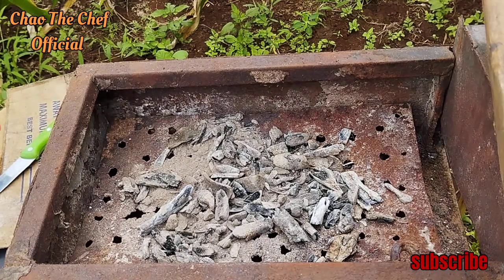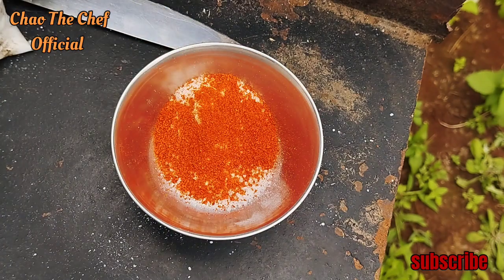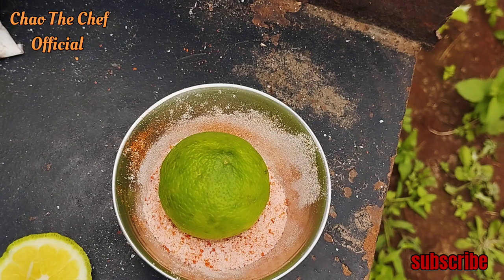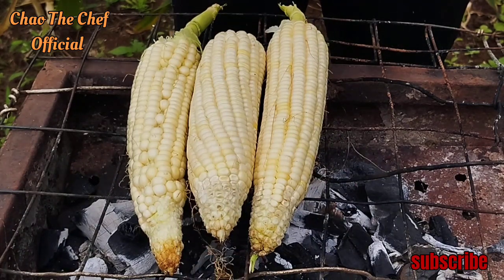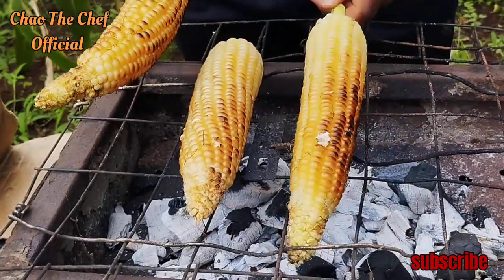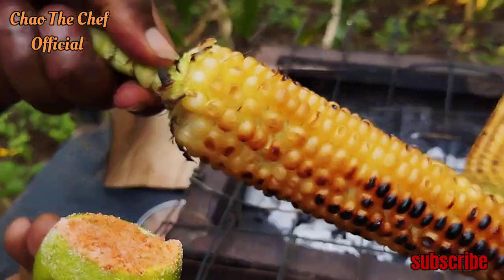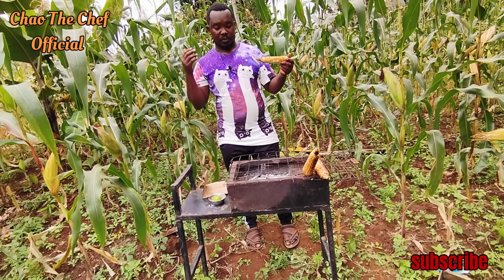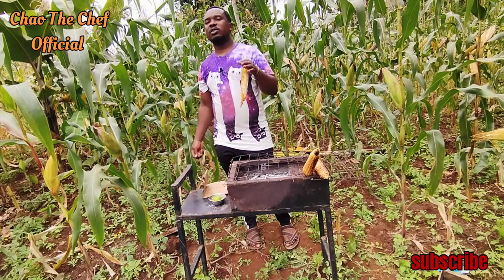This is how you can EASILY EARN $10 DAILY by vending ROASTED MAIZE in the STREETS (diy23)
Chao The Chef Official
Remember to

So in this particular episode i will be sharing with you on how you can make yourself a few dollars in the streets. By just selling roasted maize/corn.

background music non-copyright music

vexento - Busy mind